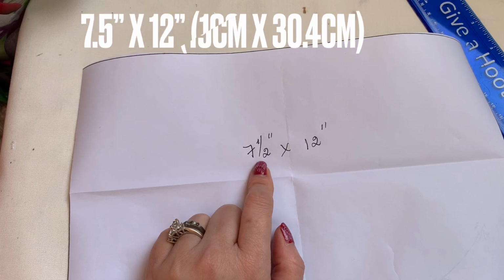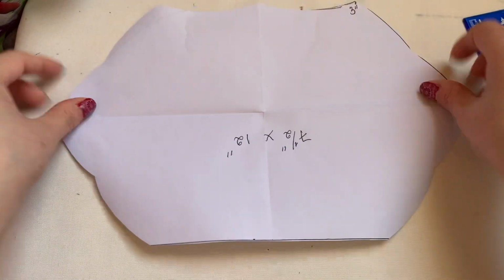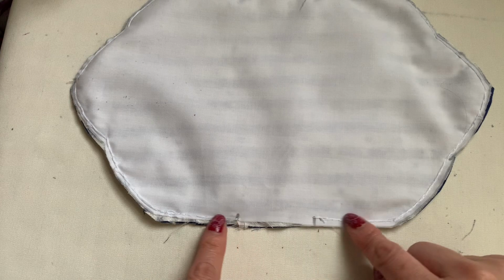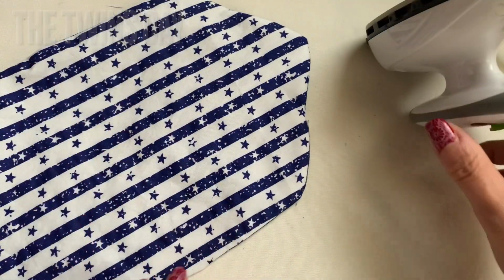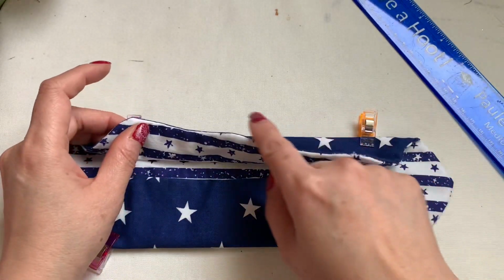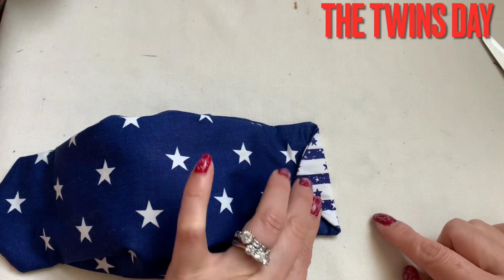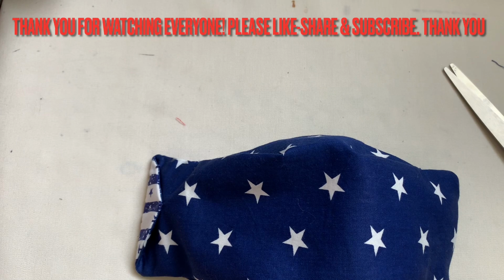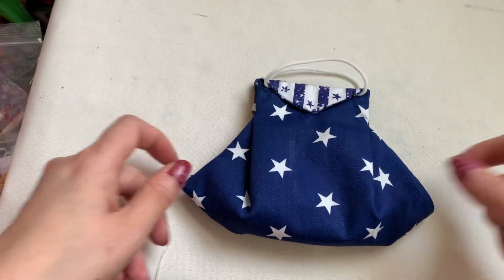(#200) How To Sew The Best Fitted 3D Face Mask- No Fog On Glasses - The Twins Day Face Mask Tutorial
In this video, I am sharing with you the most safest cloth face mask from our channel, this face mask give you the most elegant look, best fitted mask and most of all it doesn't touch your mouth and nose. I highly recommended this mask if you are looking for breathable, roomy face mask

PLEASE NOTE: The filter I used for this mask is my personal choice, please don’t use it if you don’t feel comfortable. Use cloth materials instead. Thank you

7 Pieces Fat Quarter Cotton Fabric

400 Pieces Beads- Rhinestones Assortments

Westcott Titanium Bonded Non Stick Scissors